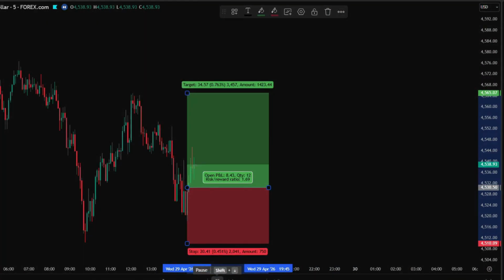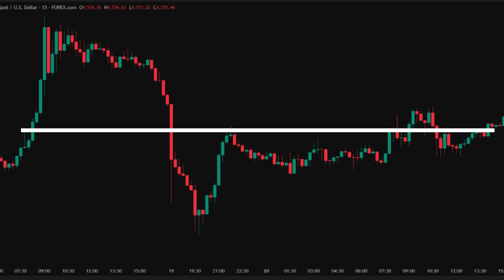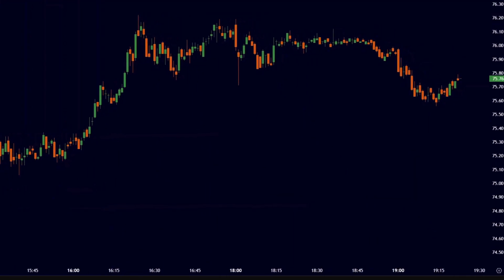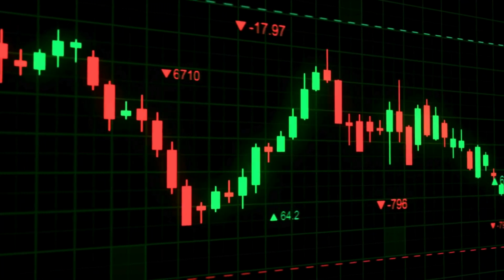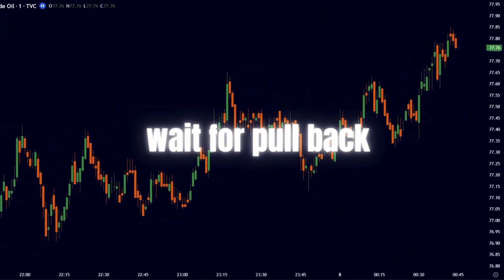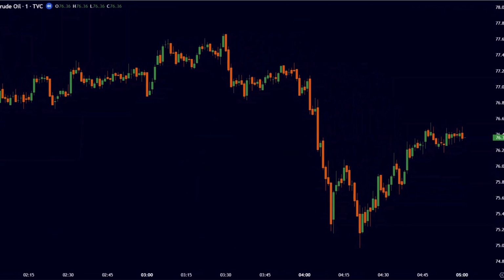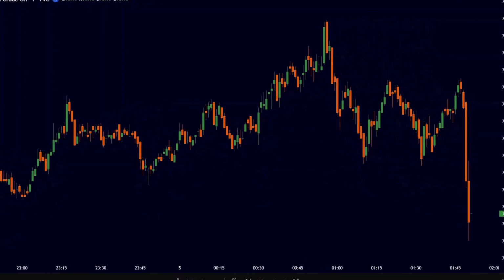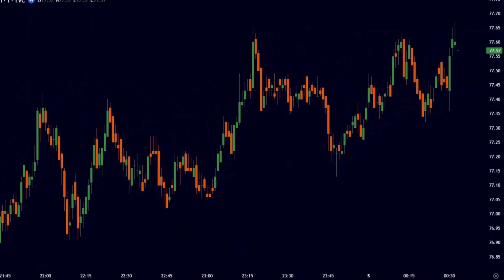ICT Premium vs Discount Zones Explained — How Smart Money Buys Low and Sells High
🔗 Useful Links:
📲 Telegram Updates Are you buying at the top of a move and wondering why price reverses on you? In this episode we cover one of ICT's most important filters — Premium vs Discount zones — and how smart money uses the 50% equilibrium level to decide where to buy and sell.

This is Episode 4 of the ICT Concepts Master Series — a complete structured playlist taking you from ICT basics all the way to advanced institutional models.

In this video you will learn:
  • What Premium and Discount zones are and why they matter
  • What the 50% Equilibrium level is and how to find it
  • How to use the Fibonacci retracement tool the ICT way
  • Why smart money only buys in discount and sells in premium
  • How to use Premium/Discount as a filter — not a standalone entry signal
  • A preview of the Optimal Trade Entry (OTE) concept coming later in the series

TIMESTAMPS
0:00 — Hook: Why price always hits your stop loss first
1:07 — Intro
1:27 — What is liquidity and why does it matter?
2:41 — Buy Side Liquidity explained
4:00 — Sell Side Liquidity explained
5:45 — Where to find liquidity pools on your chart
7:04 — Liquidity, bias, and market structure combined
8:10 — Tool mention
8:37 — Recap & outro